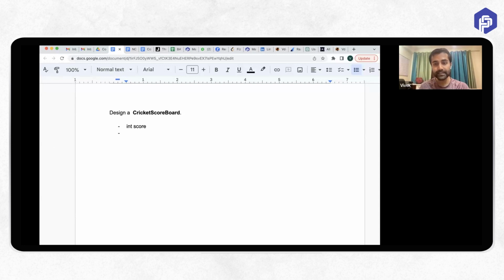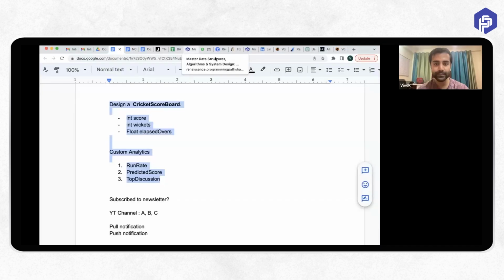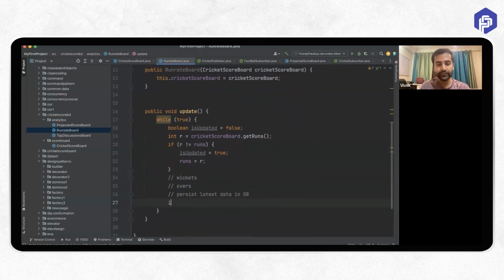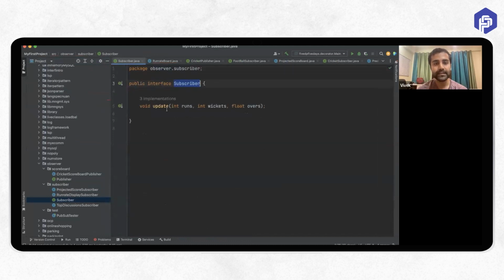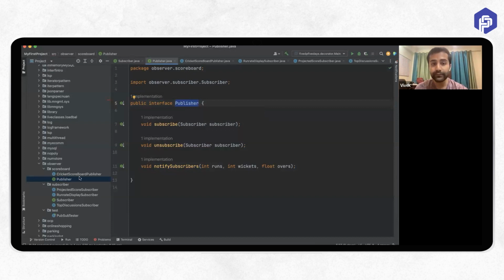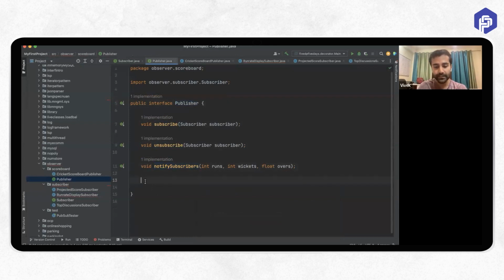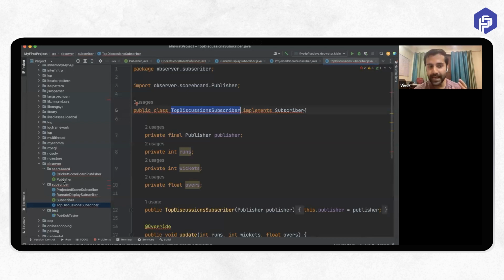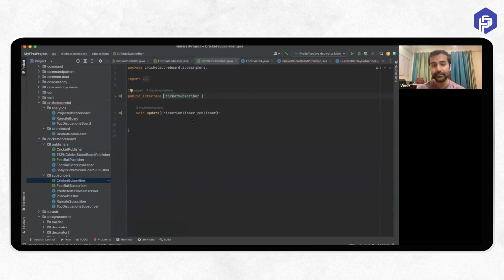Observer or Publisher Subscriber Pattern | Day 4